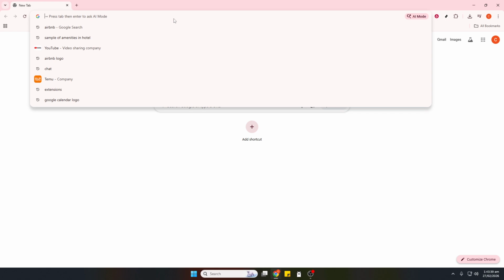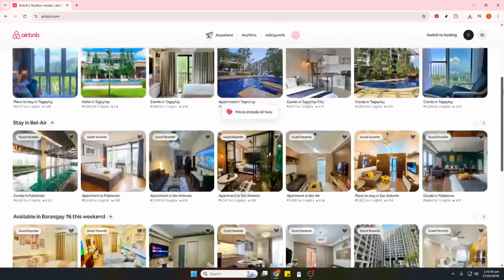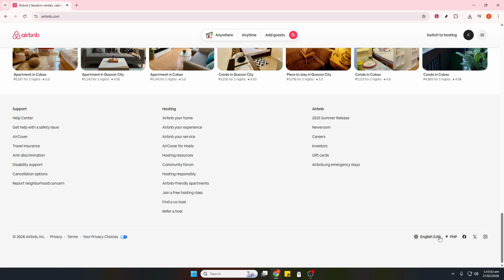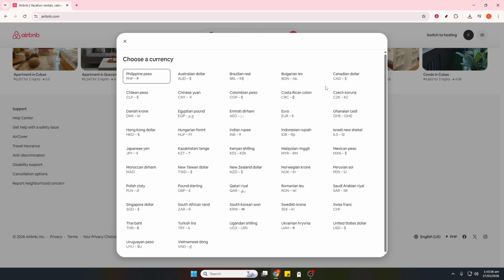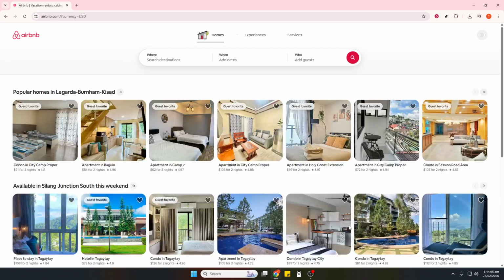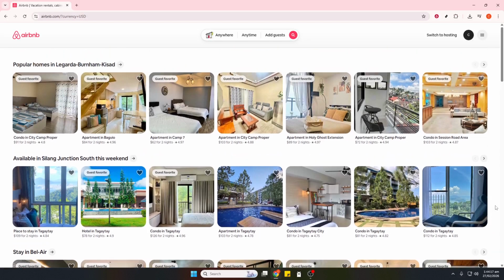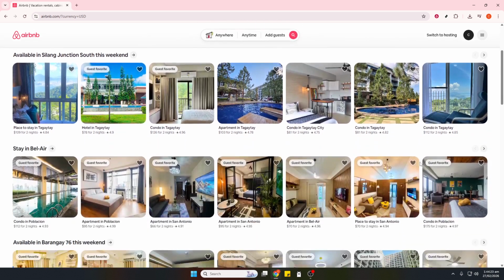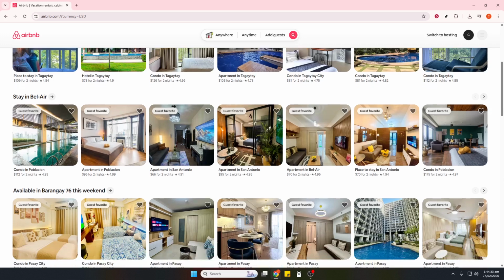How To Change Currency In Airbnb Website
Stop Overpaying! 🚀 How to Change Currency on Airbnb (2026 Website Guide)

Are the prices on Airbnb showing up in the wrong currency? In 2026, with the rollout of the Unified Global Interface, the currency selector has moved to a more accessible spot to help travelers avoid "sticker shock" at checkout. In this video, I’m showing you the exact step-by-step workflow to change your display currency on the Airbnb desktop and mobile websites.